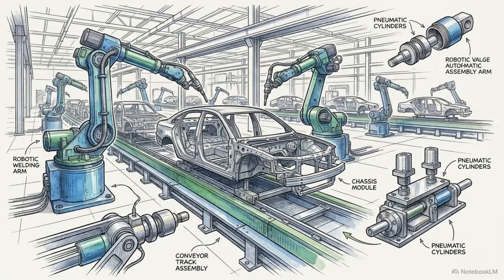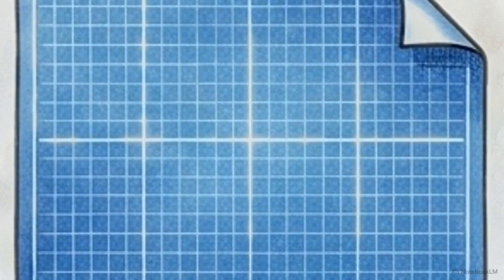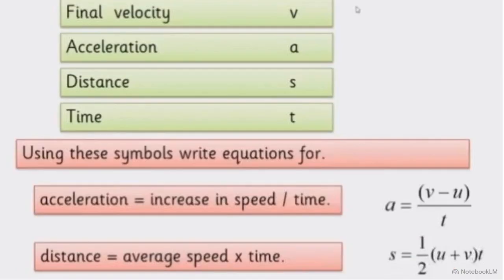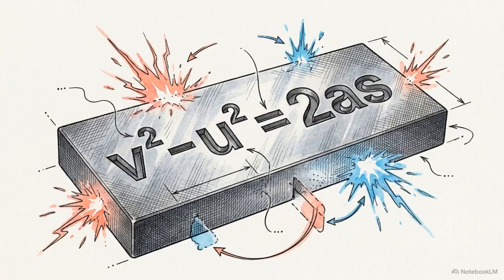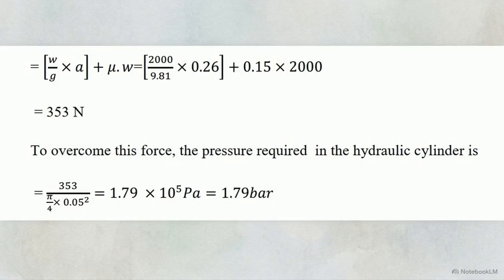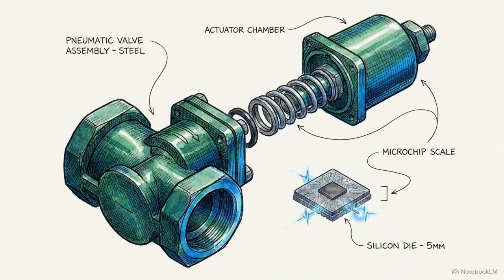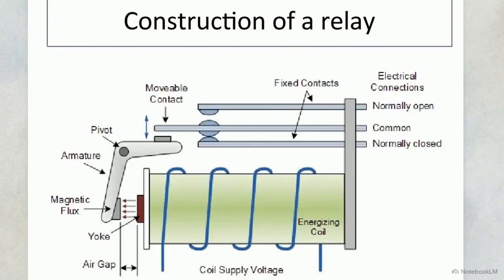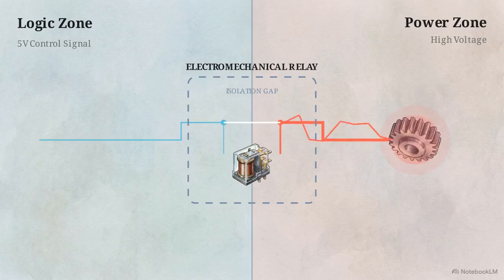Reverse Engineering the Machine Kinematics, Pneumatics, and Re